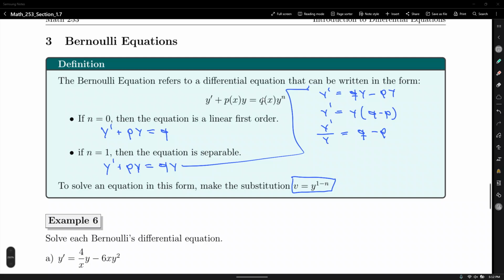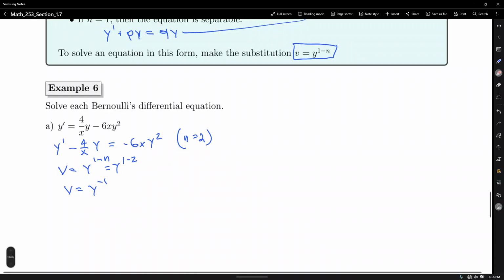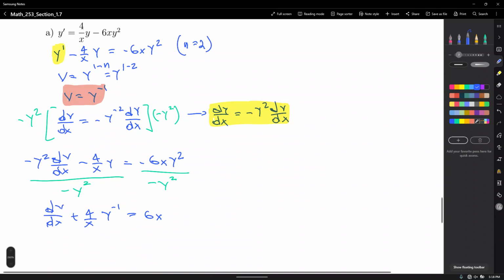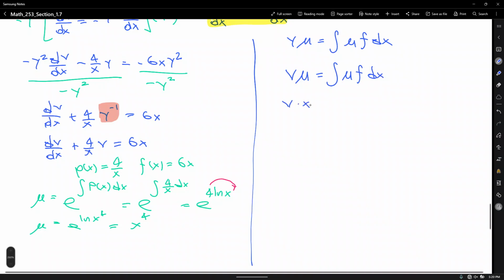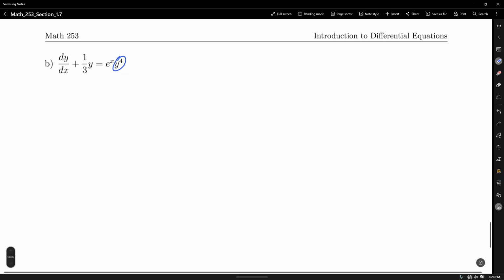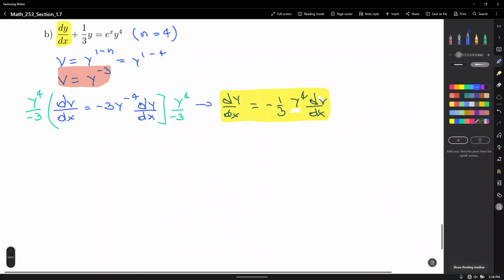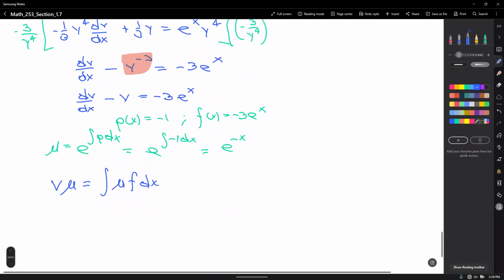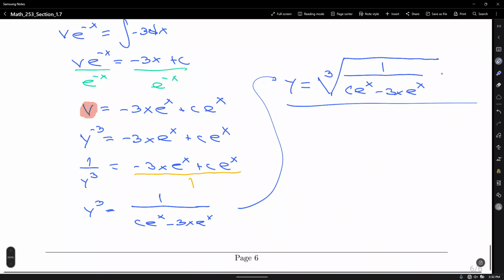Math 253 Section 1.7: Substitutions Part 2